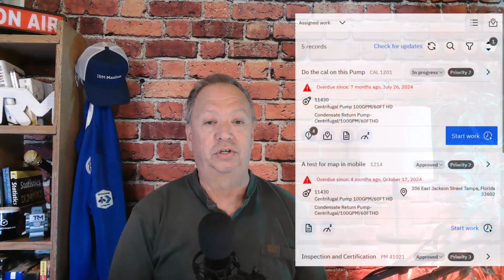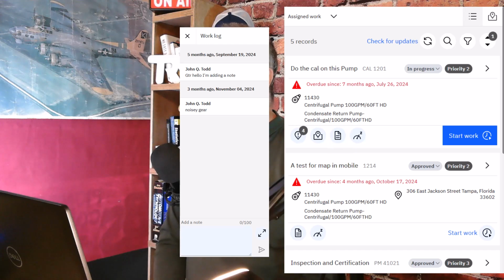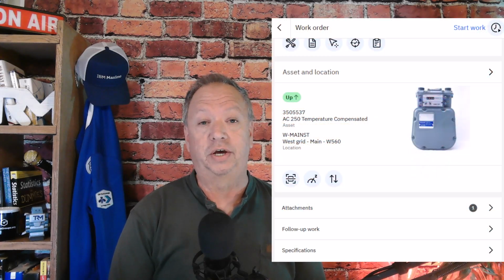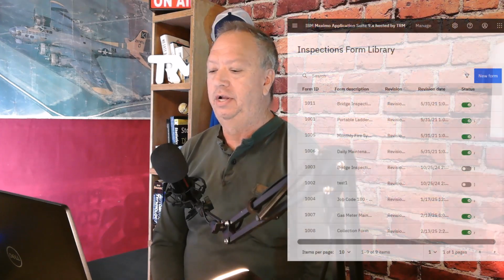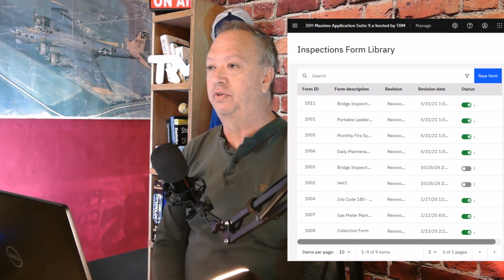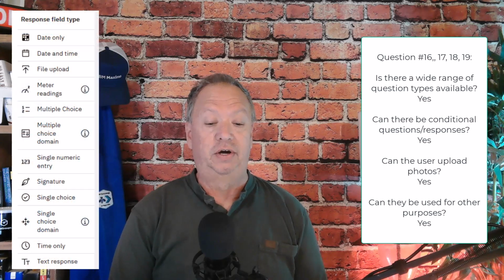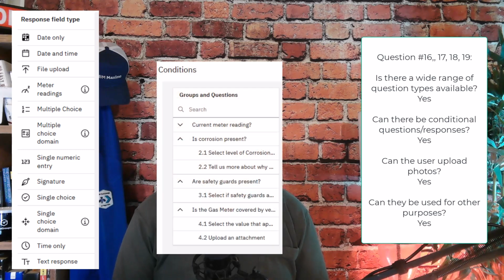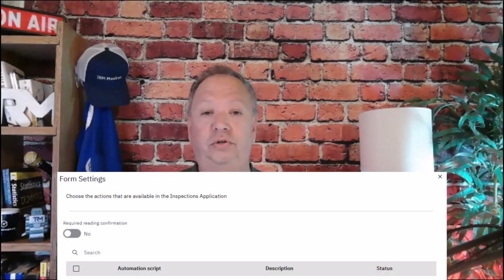Feature Friday - MAS Manage Mobile 20 questions Part 2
This video addresses a series of questions TRM has received regarding the MAS Manage Mobile (also known as RBA) applications.

00:00 Introduction
00:20 Change Work Order Statuses?
00:42 Can the user add Work Logs?
01:13 Attach photos?
01:43 Are Inspection Forms easy to create?
02:13 Are Inspection Forms well integrated?
03:04 More Inspection Form goodies!
03:40 Work Orders from an Inspection Form?